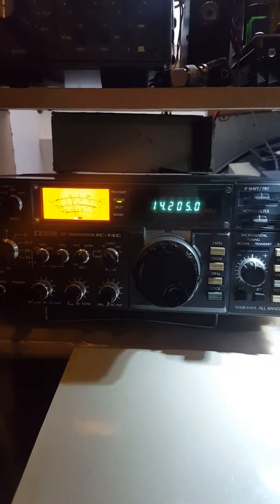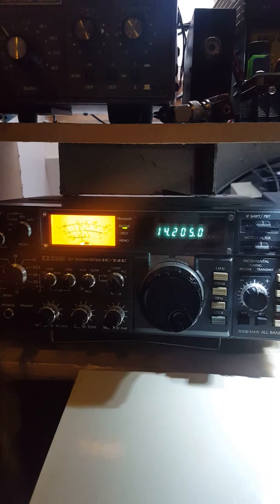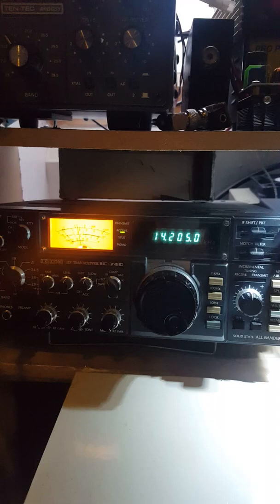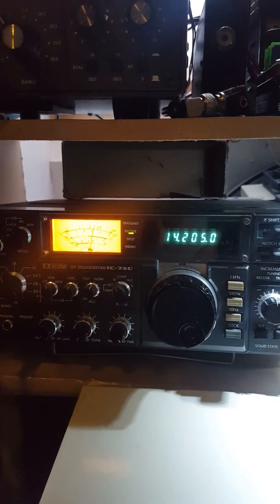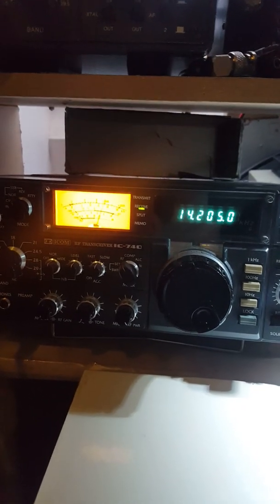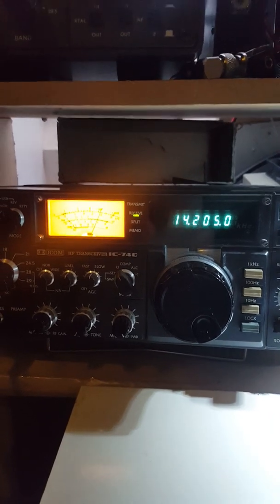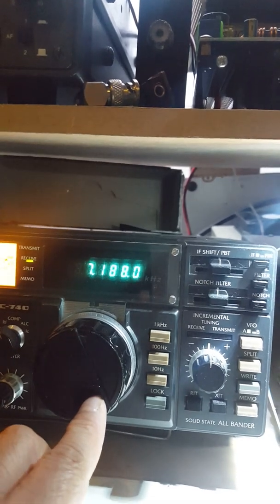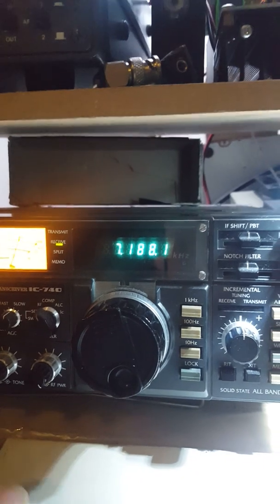ICOM IC 740 - Vintage Radio Refurbished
A vintage Icom IC-740 ( ca. 1982-83) that was refurbished by myself. Replaced electrolytic
caps and VCO trimmer caps then aligned the VCO to correct lock voltages.